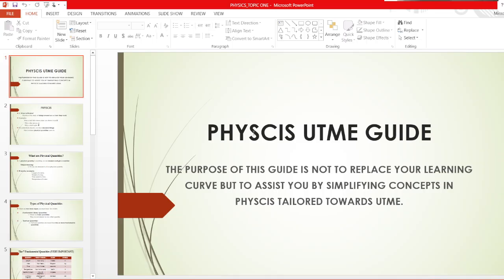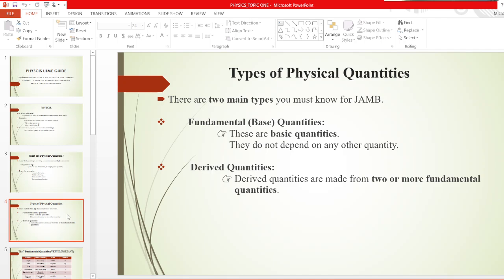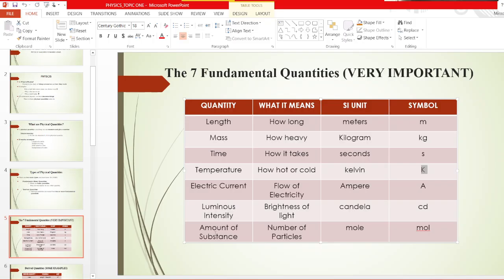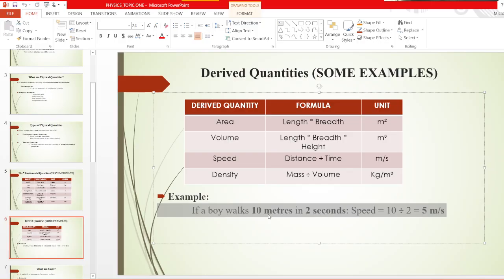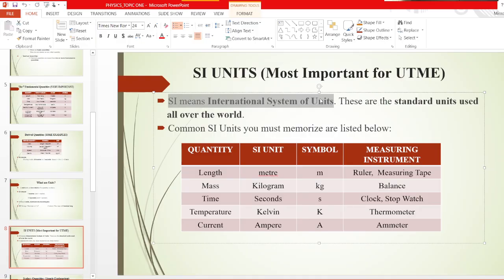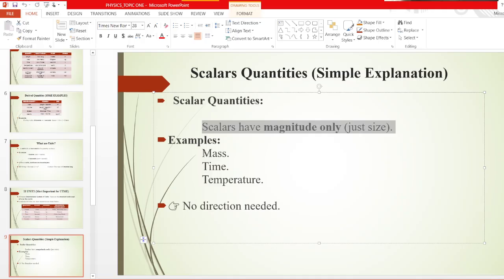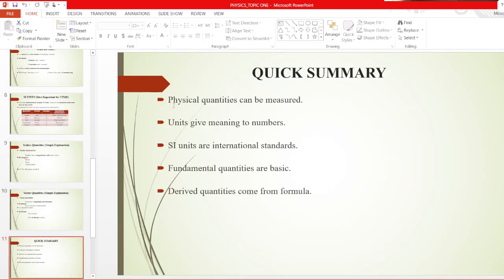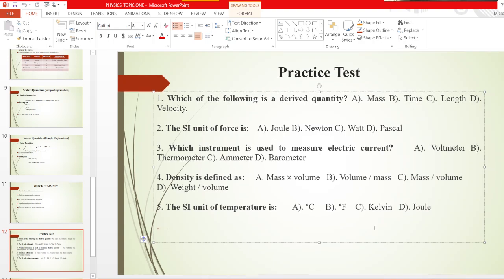PHYSCIS PHYSICAL QUANTITIES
This video simplifies Physical quantities in Physcis for easy understanding